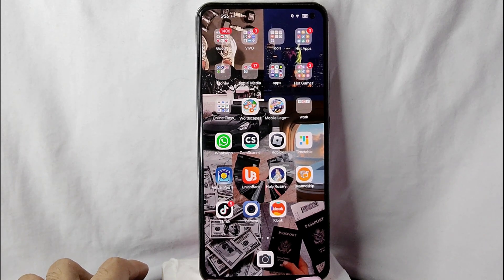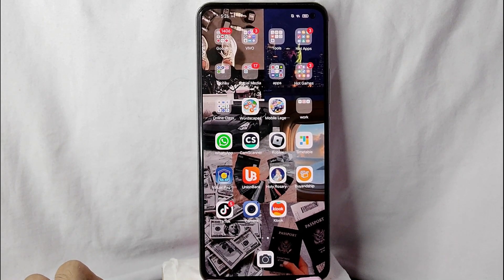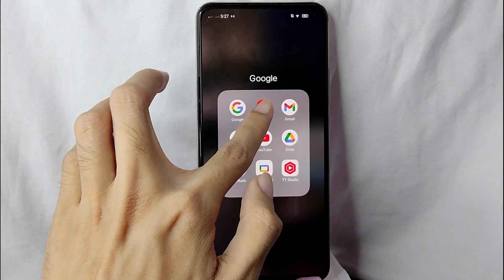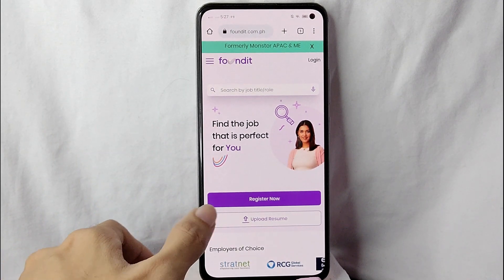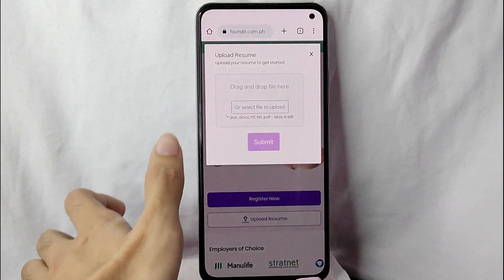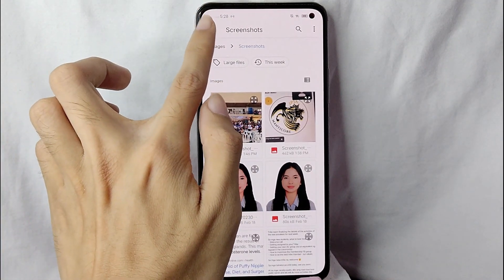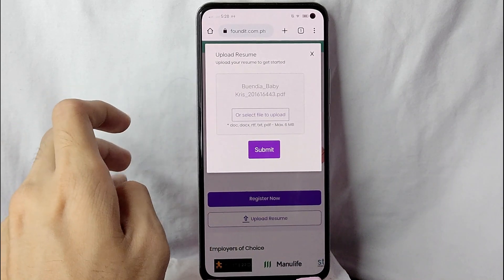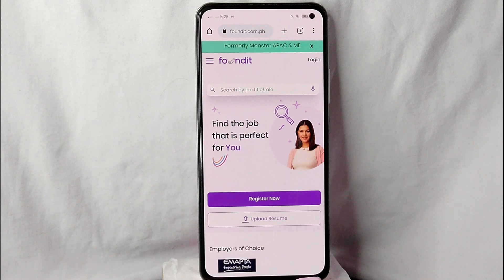✅ How To Upload Resume In Monster.com 🔴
Monster.com is a global employment website owned and operated by Monster Worldwide, Inc. It was created in 1999 through the merger of The Monster Board (TMB) and Online Career Centre (OCC).